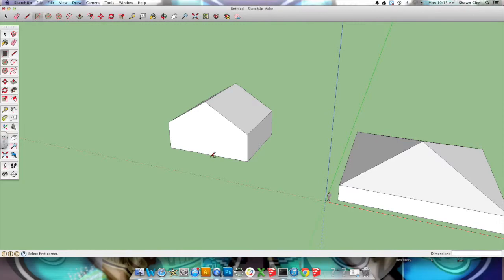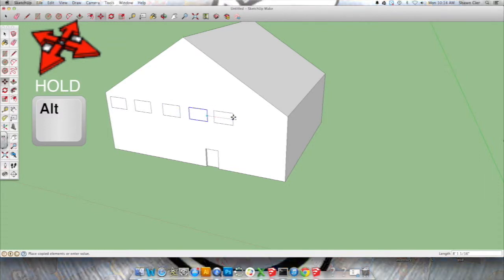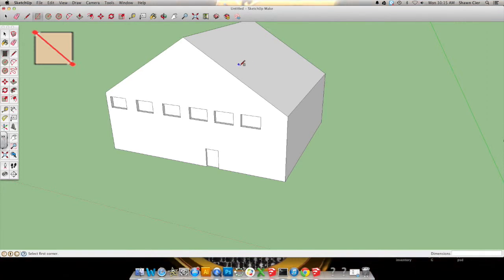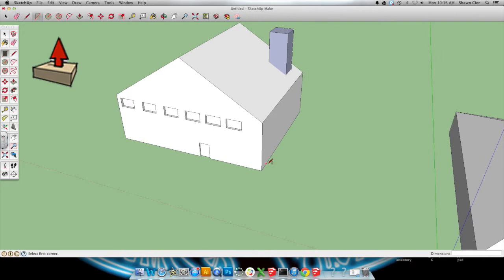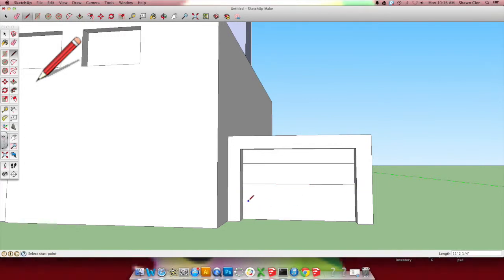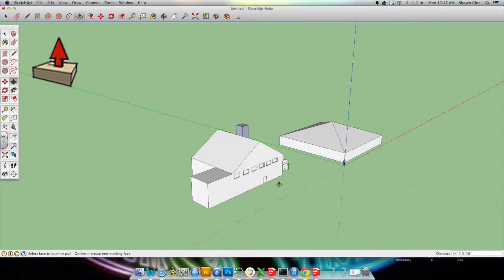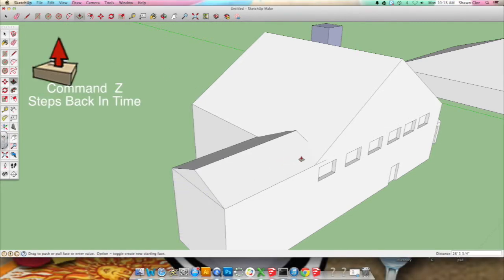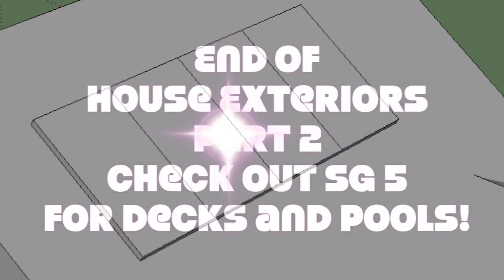BOLGER SUH (SketchUp House Exterior Part 2) By Shawn Cier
:01 Doors, Windows, & Duplicating Windows
1:40 Making a Chimney
2:37 Garage
3:24 Axis -What are they?
3:39 Extentions
5:07 Solar Panels/Skylights